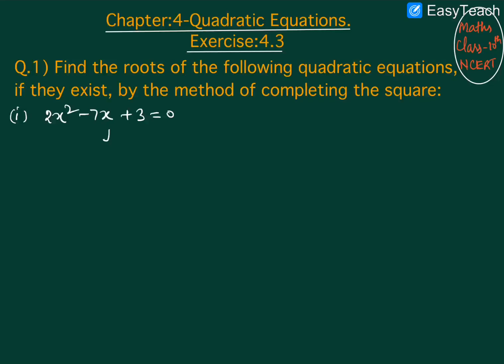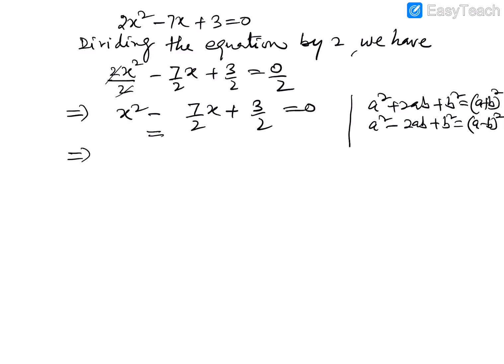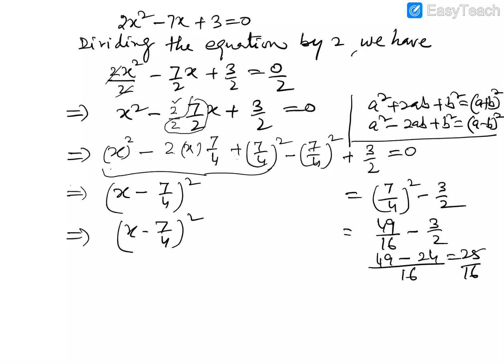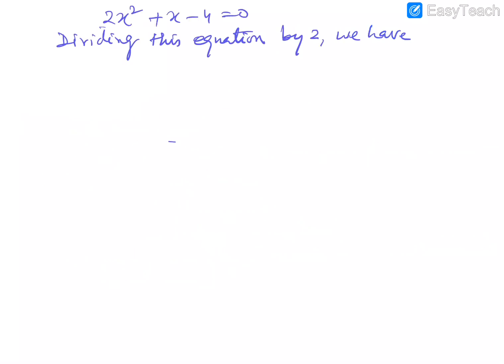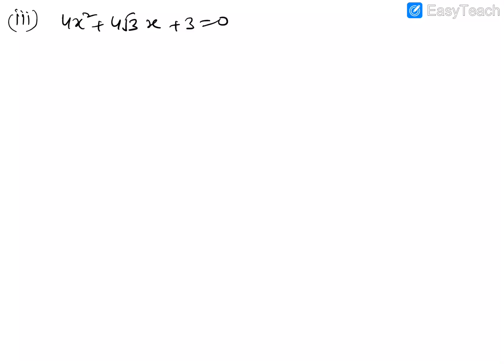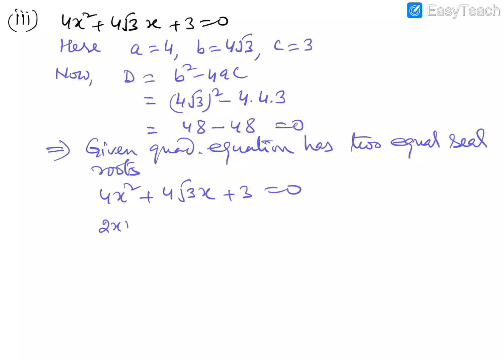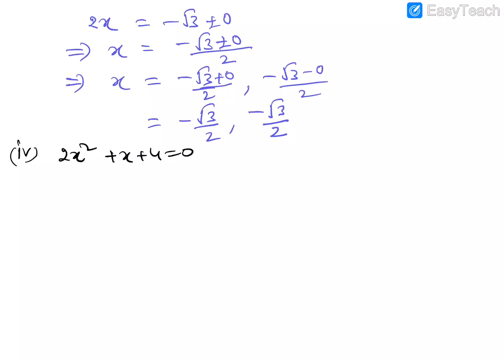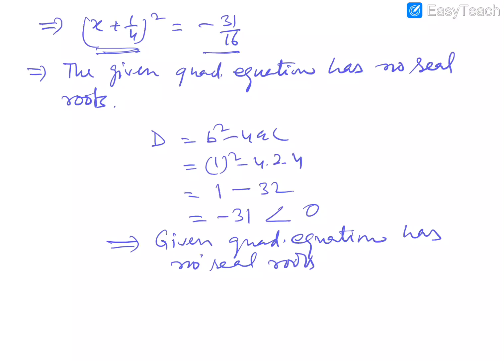Maths Class 10(NCERT) Chapter:4-Quadratic equations,Exercise:4.3 Q1(all parts)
Through this video students can learn how to find solutions of a quadratic equation by completing the square method.